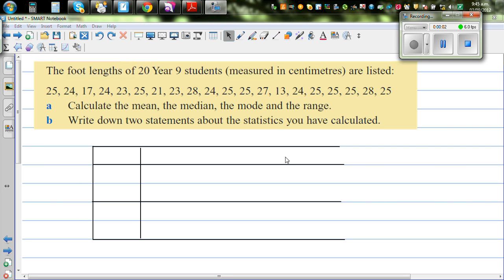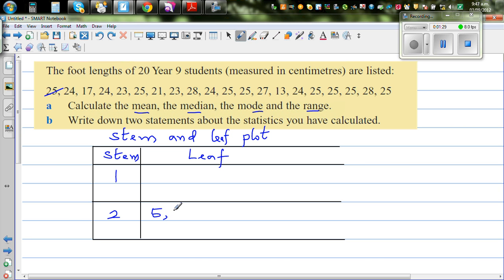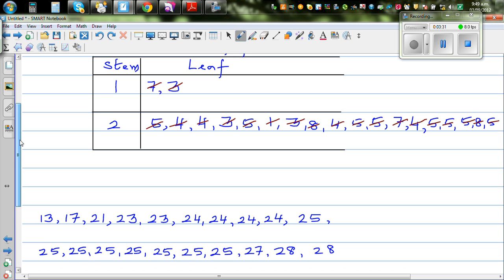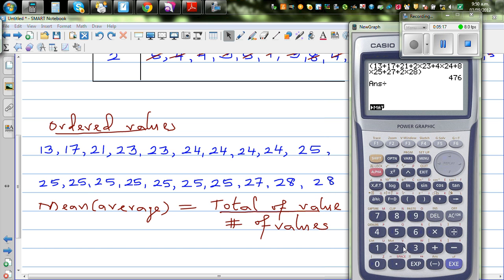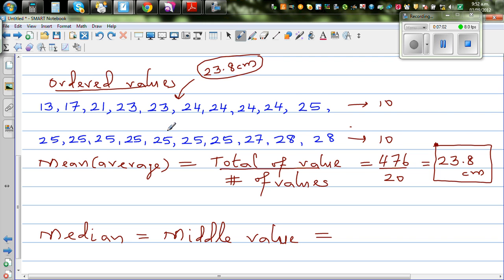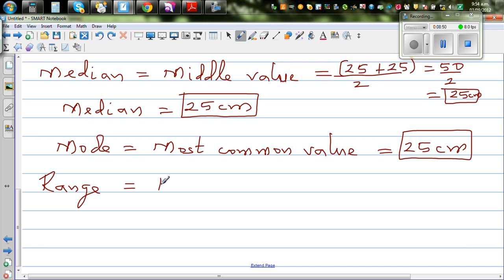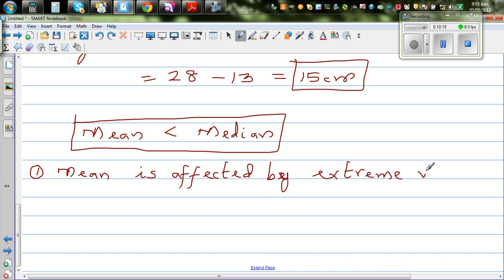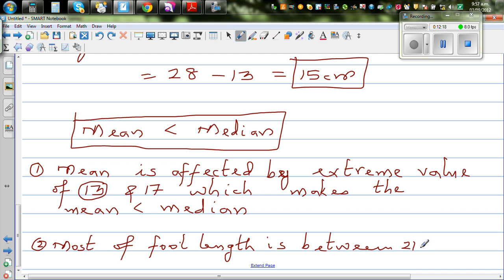Mean median mode range of Year 9 foot length in cm